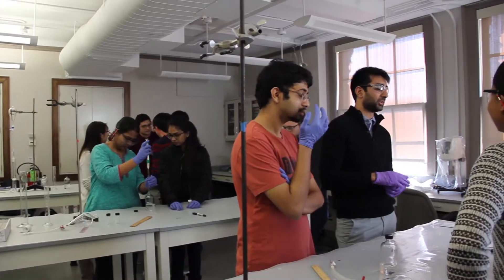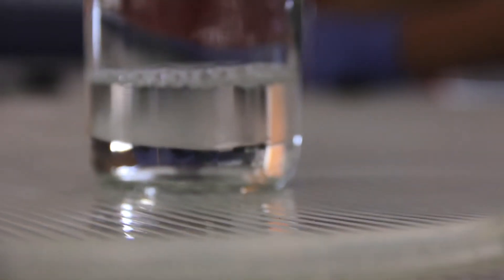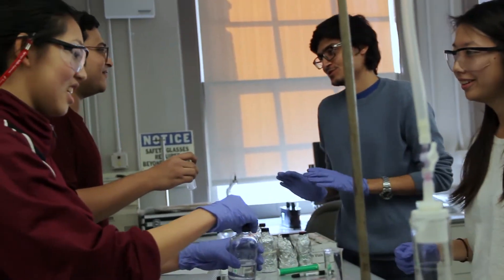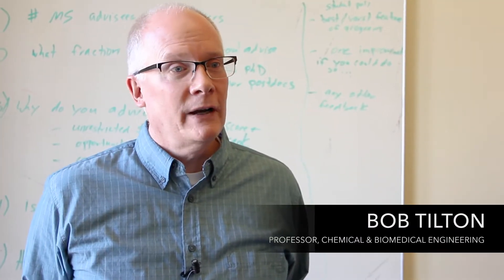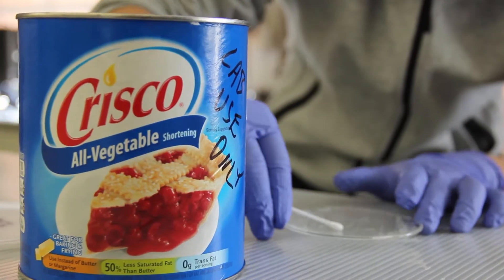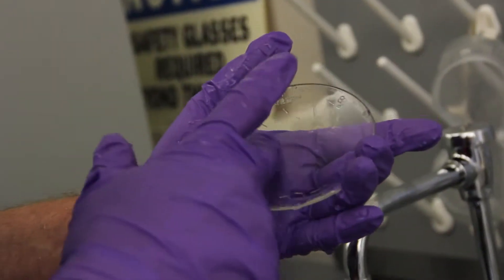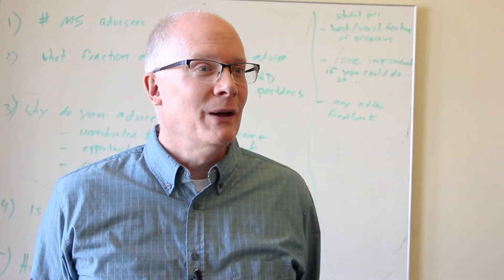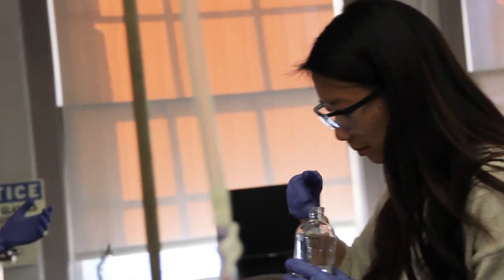Chemical engineering course: formulation engineering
Bob Tilton, a professor of biomedical engineering and chemical engineering, offers a new class in Formulation Engineering, a lab-based course where students work in teams to come up with a functioning dish detergent.